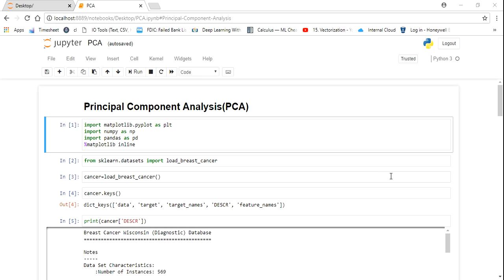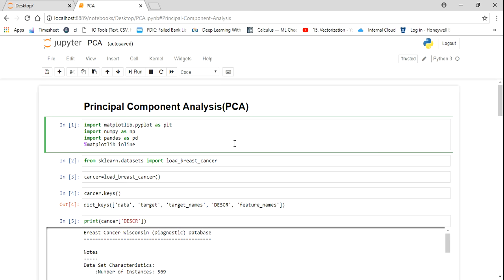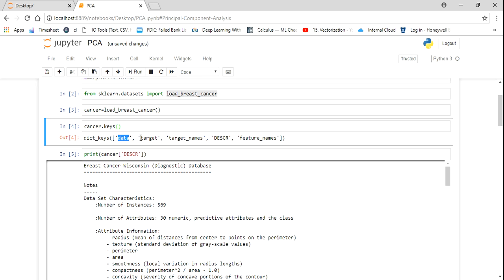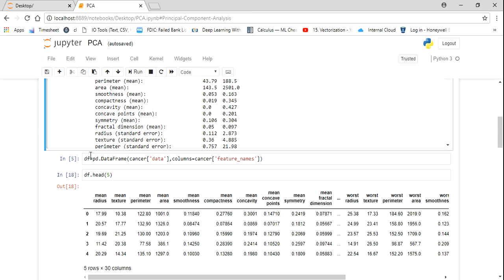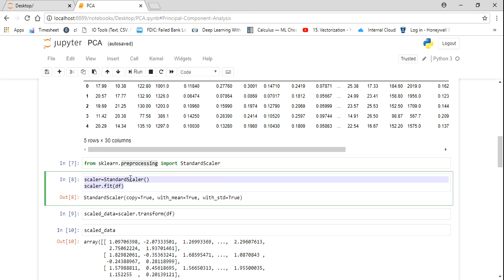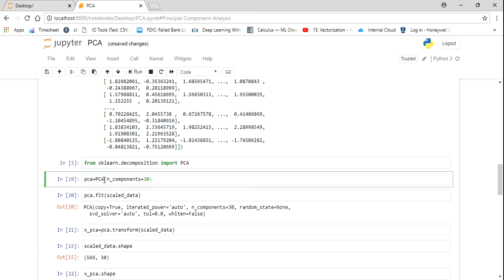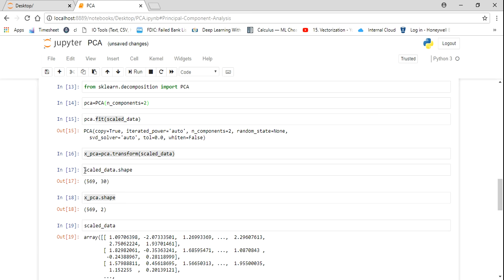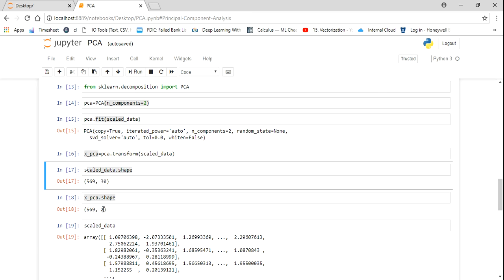Principle Component Analysis (PCA) using sklearn and python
Here is a detailed explanation of PCA technique which is used for dimesnionality reduction using sklearn and python

Reference :Special thanks to Jose Portila

You can buy my book where I have provided a detailed explanation of how we can use Machine Learning, Deep Learning in Finance using python

Amazon url